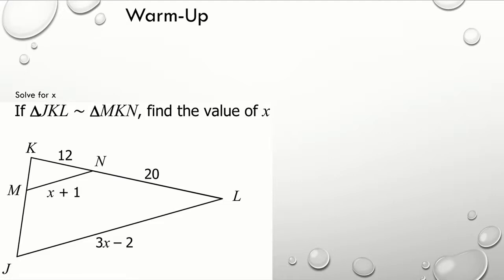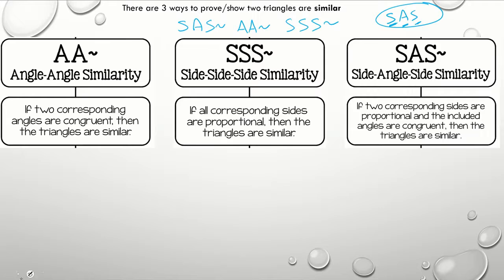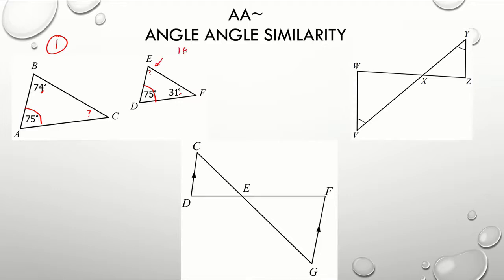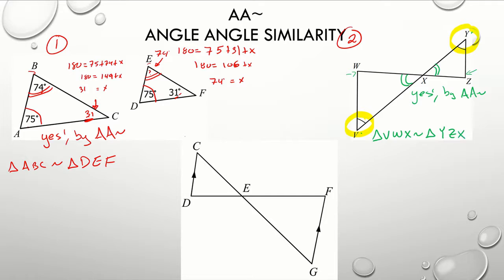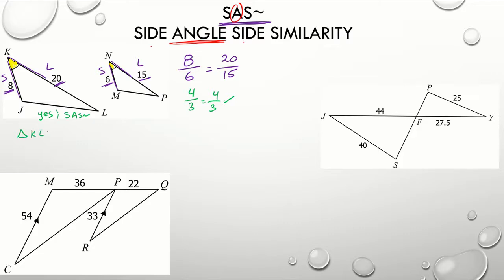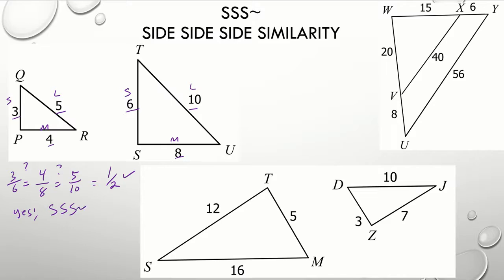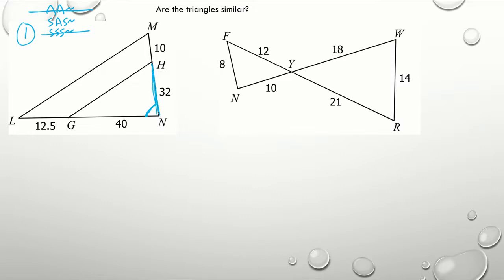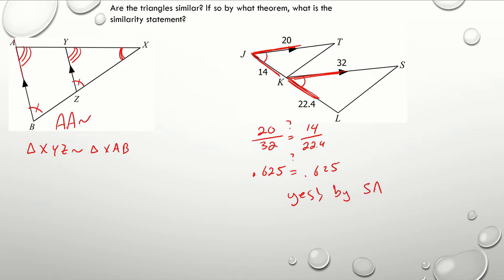showing triangles are similar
3 ways to show triangles are similar